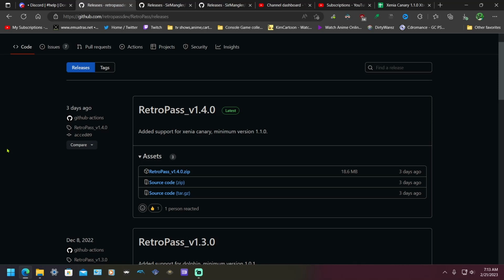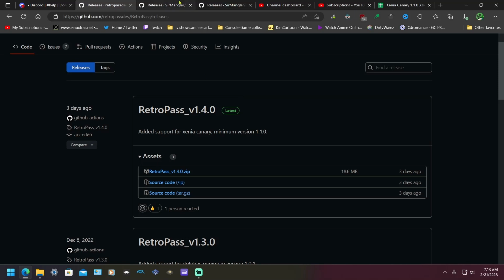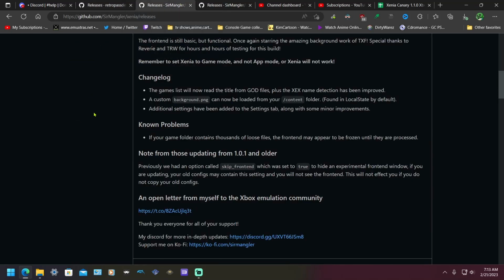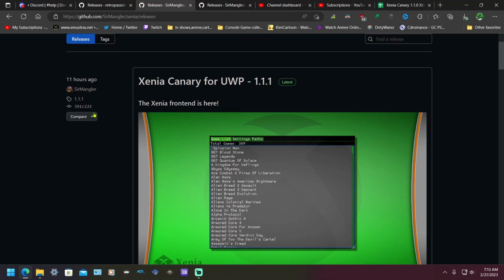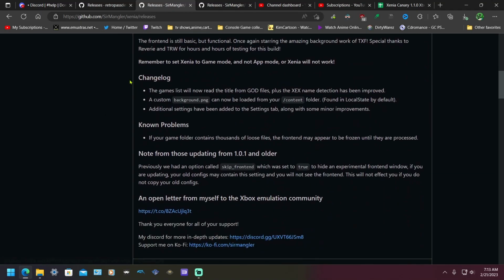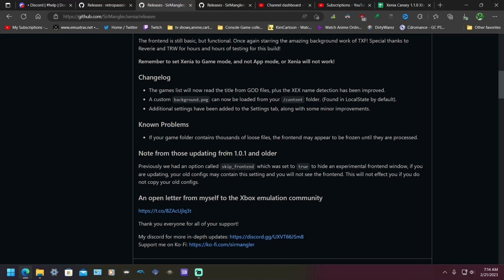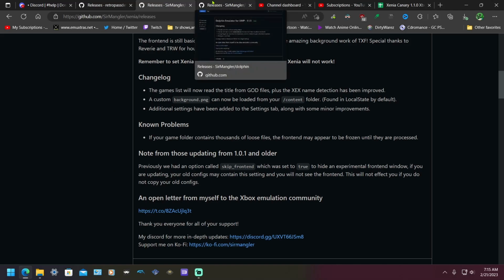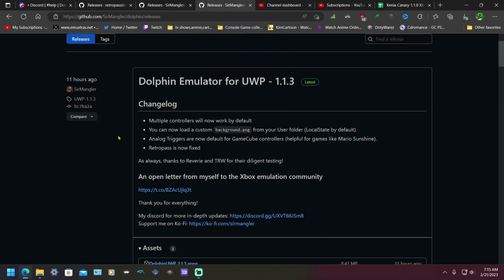(Xbox One/Series) New app and Emulator Updates (2/21/23)